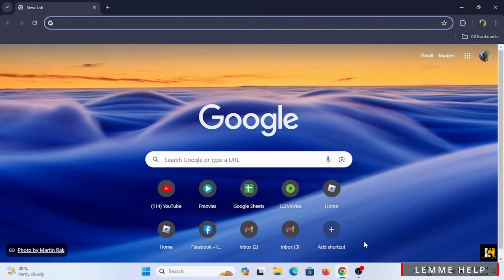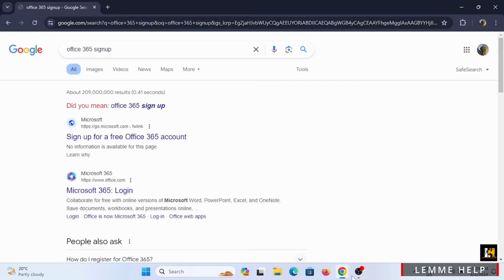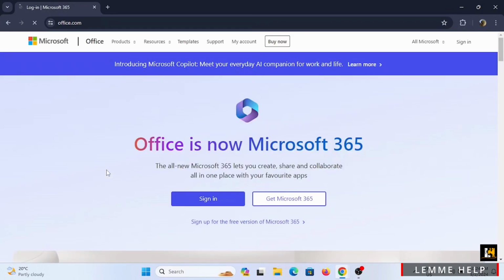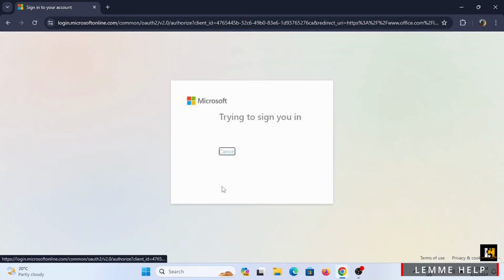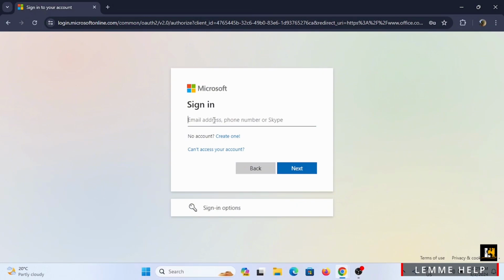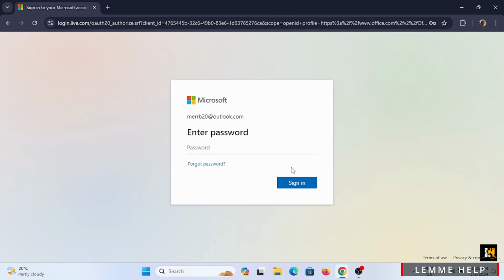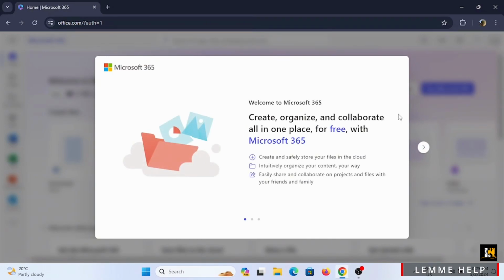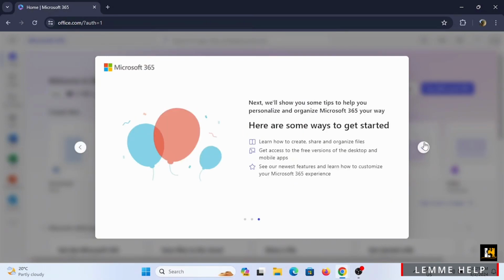How to Sign up Microsoft 365 Account | Office 365 Sign Up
Ready to sign up Microsoft 365 in 2024? This video tutorial guides you through the process of signing up for a Microsoft 365 account, granting you access to essential productivity tools like Word, Excel, and PowerPoint. Learn how to register, choose your plan, and set up your Microsoft 365 account to get started with cloud-based collaboration and communication.

In this tutorial:
0:00 - Introduction
0:05 - How to Sign Up for Microsoft 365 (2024 Tutorial)

Discover the step-by-step process of signing up for Microsoft 365, including providing necessary information, selecting your subscription plan, and customizing your account settings. This guide ensures you can quickly get started with Microsoft 365 and enhance your productivity in 2024.

Empower your work with Microsoft 365 and streamline your tasks with ease!